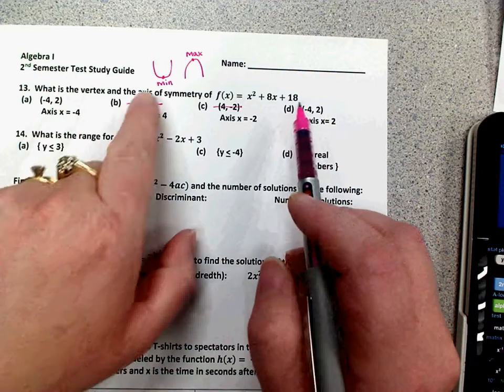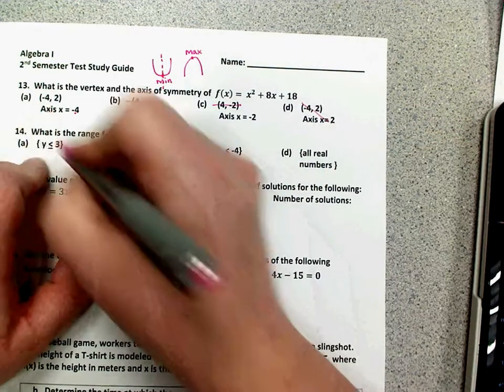Alg Sem2 SG13